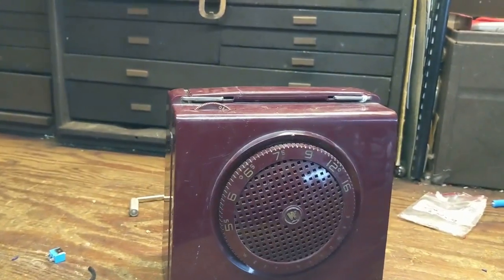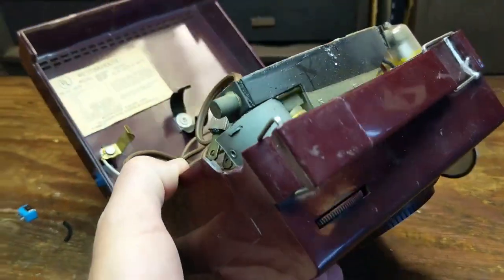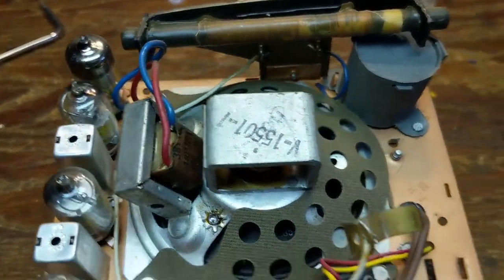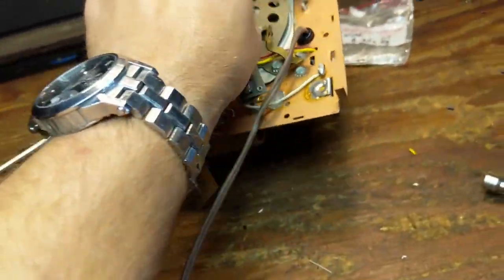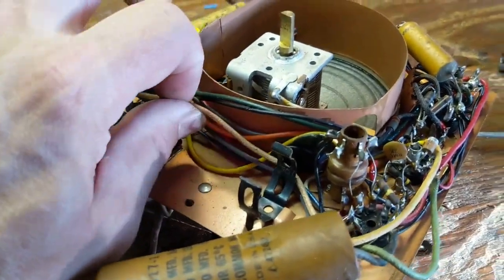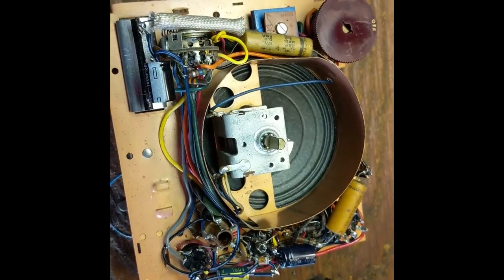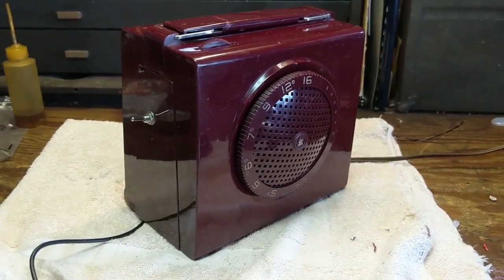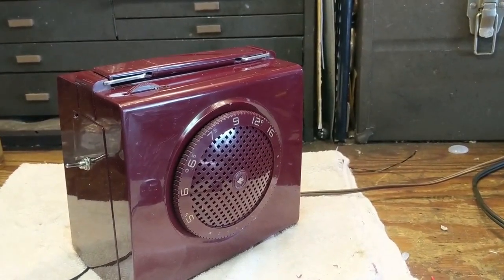Complete overhaul of a very cramped Westinghouse portable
This will be the LAST video made with the old and annoying phone. All new episodes will be using the new Google Pixel 6. Anyway, this was a cramped little radio but I got it completed in the end anyway. Definitely posed a challenge when installing the audio input feature